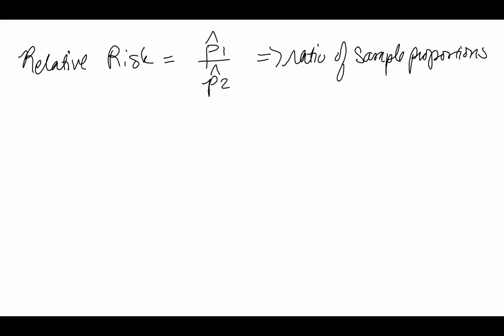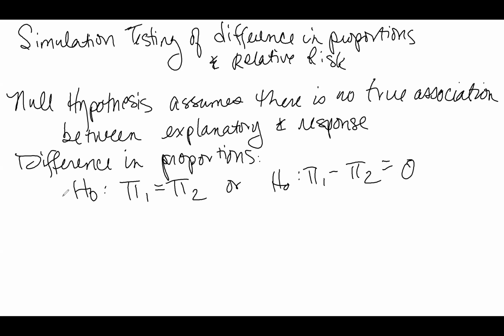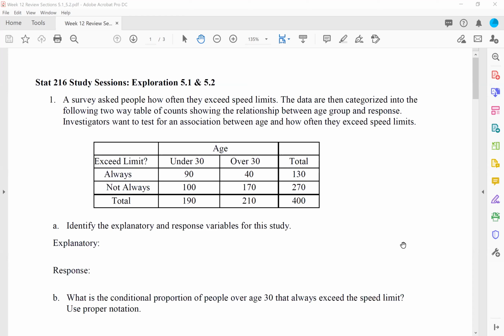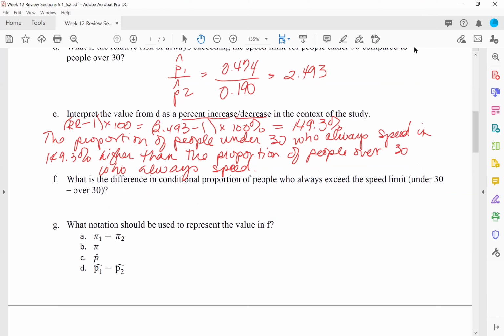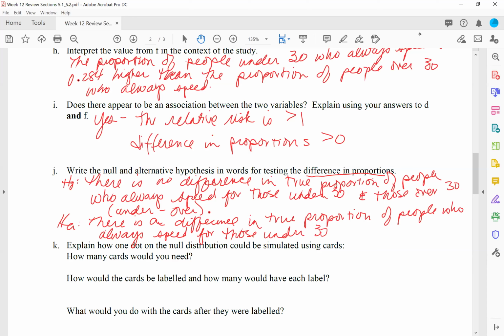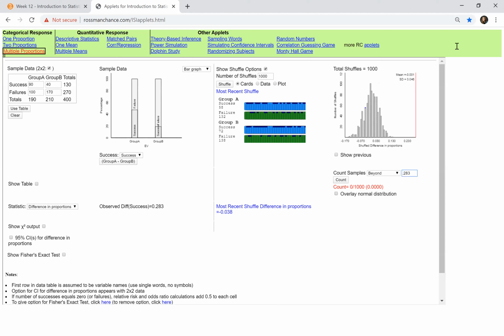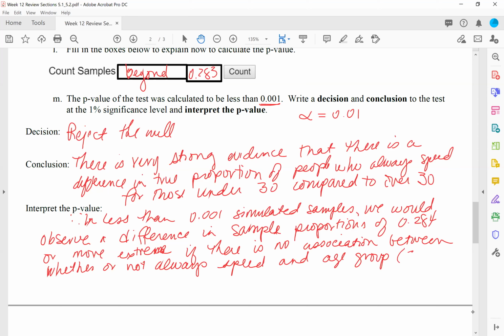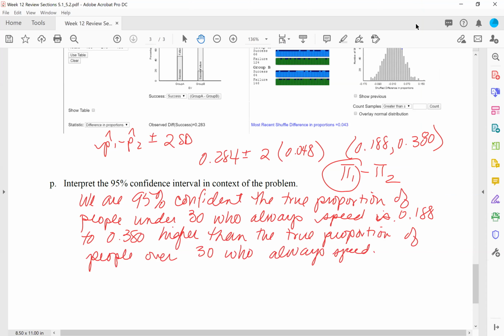Study Session Week 12 Exploration 5.1_5.2